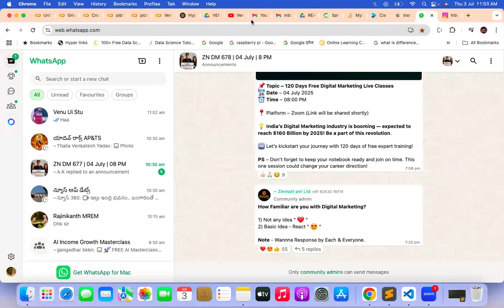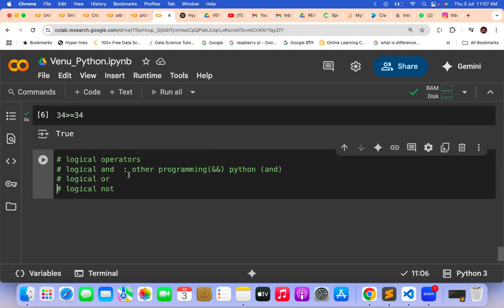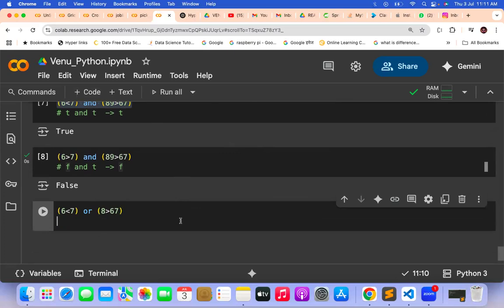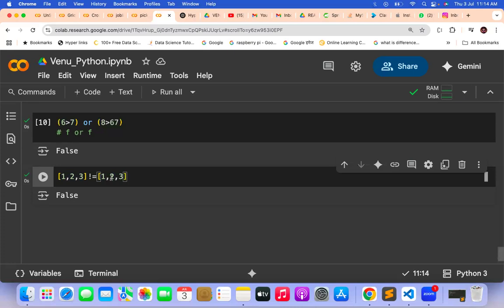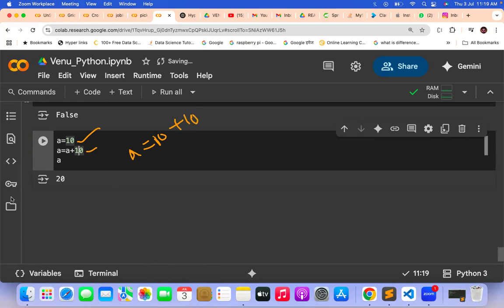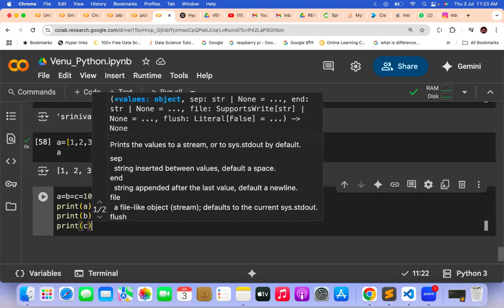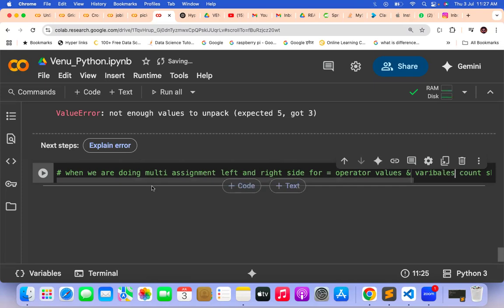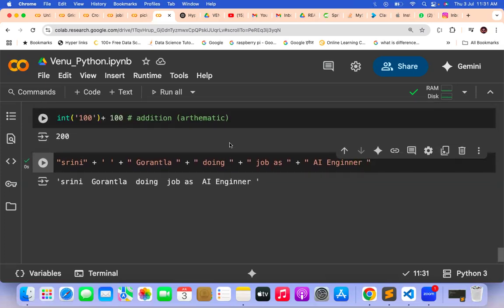python operators pythonprogramming